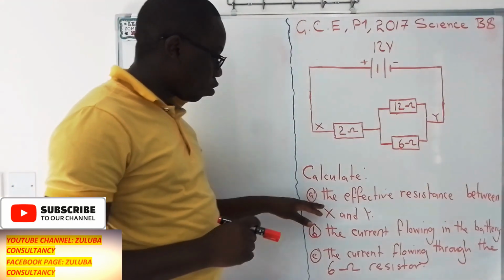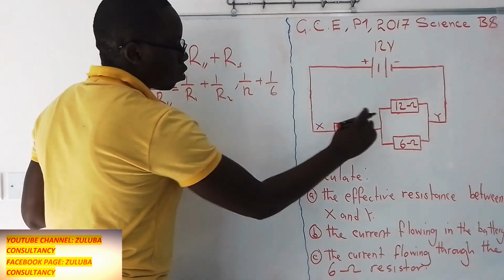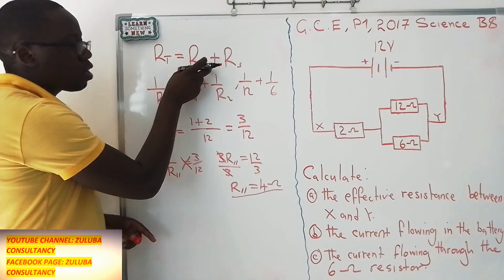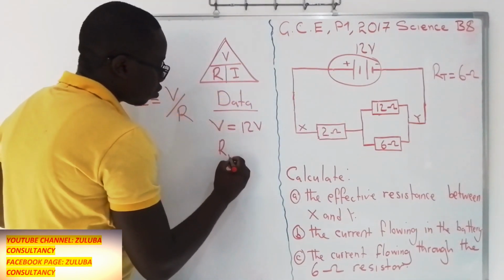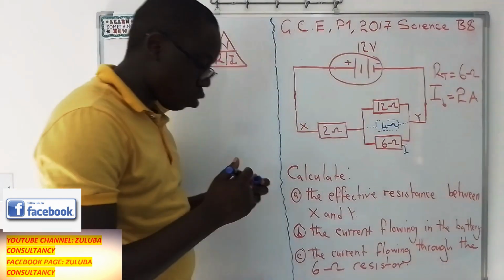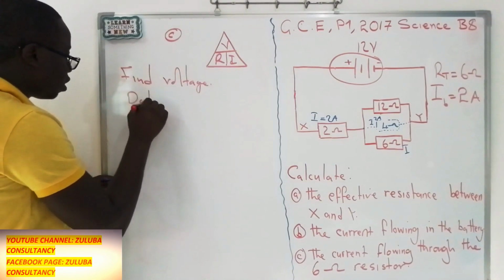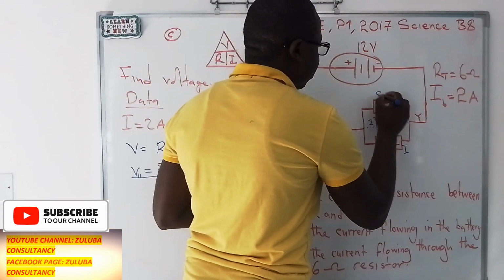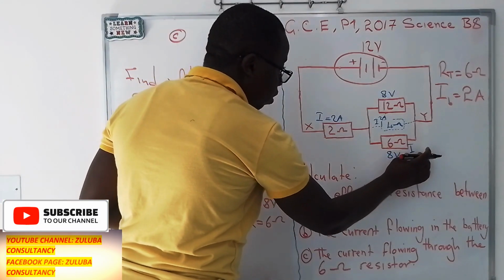IGCSE O- LEVELS AND GRADE 12 Physics: ELECTRICITY: COMBINATION Parallel and Series Circuit.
IGCSE O- LEVELS AND GRADE 12 Physics: COMBINATION  Parallel and Series Circuit.